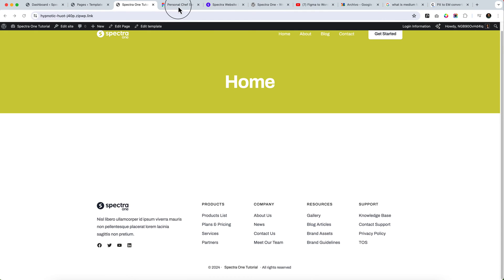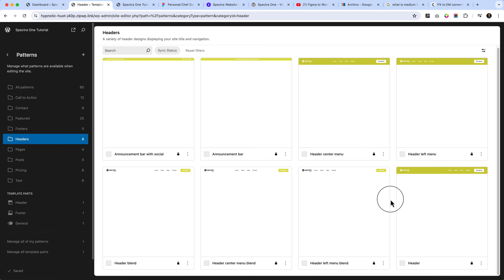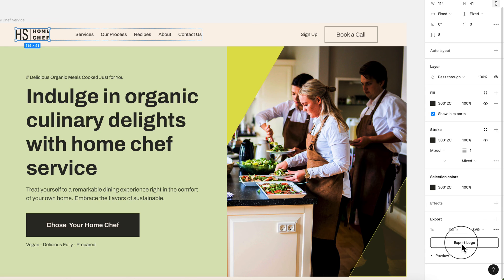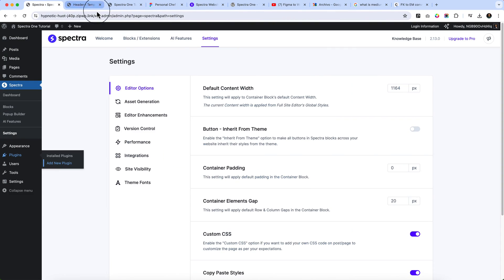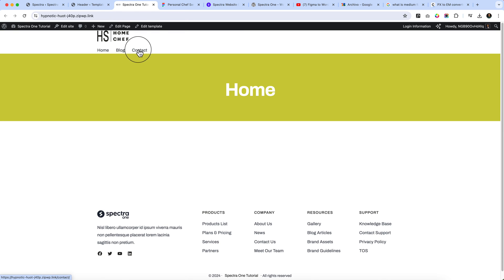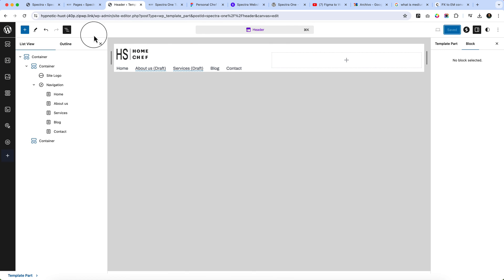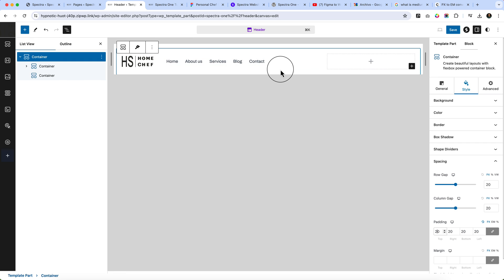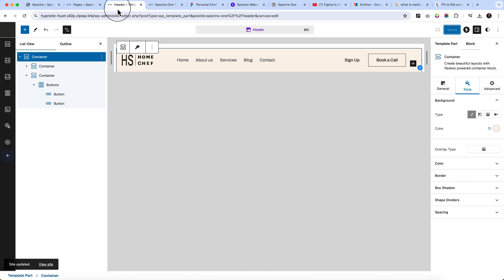05. Create Custom Header Using Gutenberg Editor Spectra One Block theme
In this video, I will show you how to configure Spectra One block theme global color.